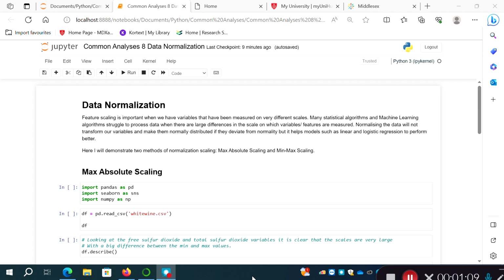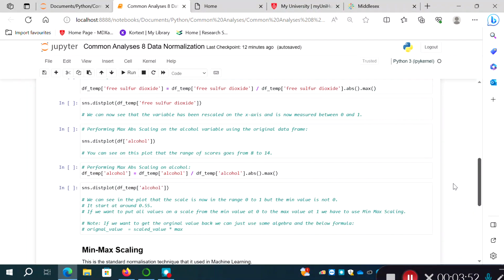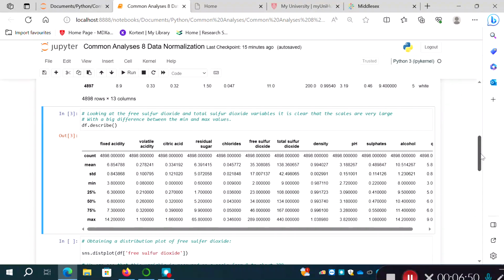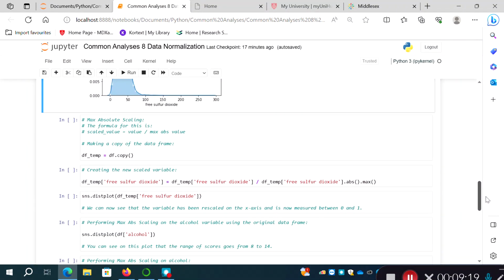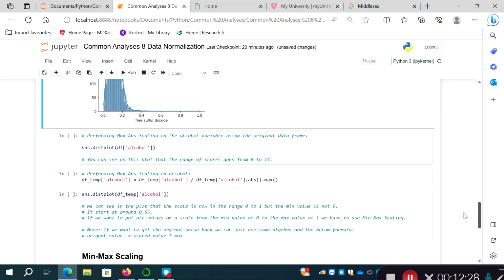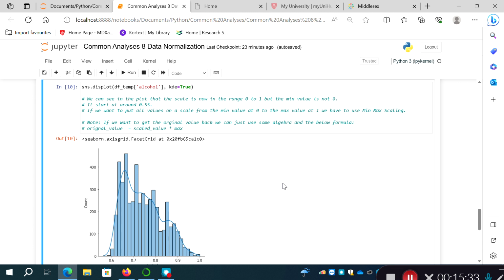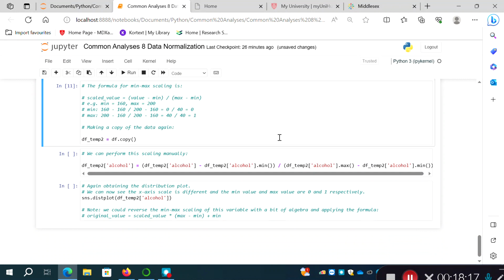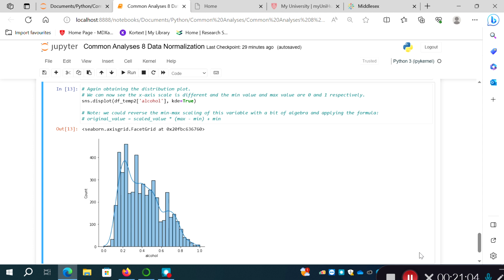Common Analyses 8 Data Normalisation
In this video I demonstrate how to conduct data normalisation, or feature scaling, using max absolute scaling and min-max scaling.